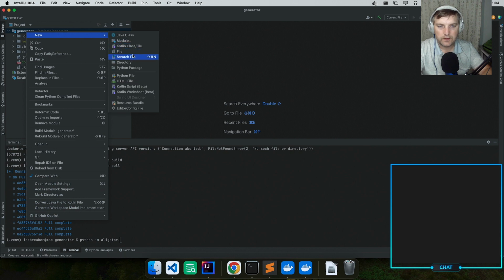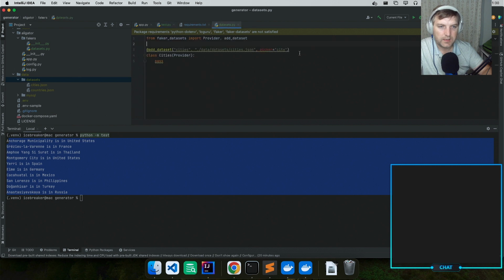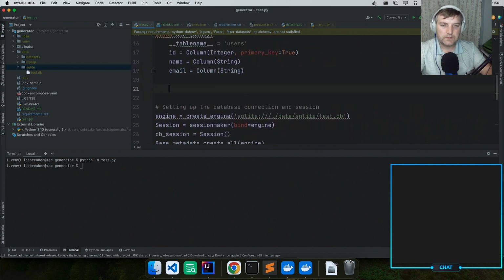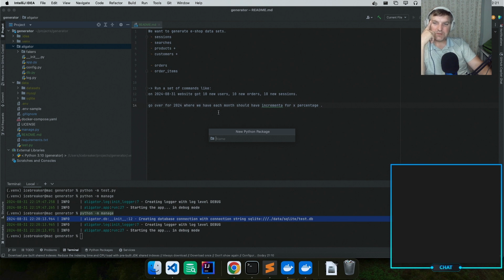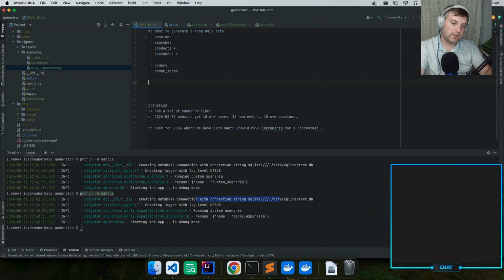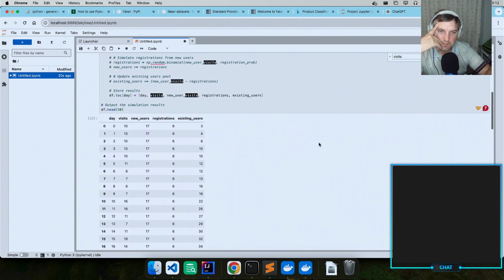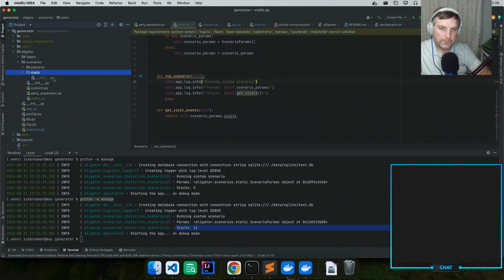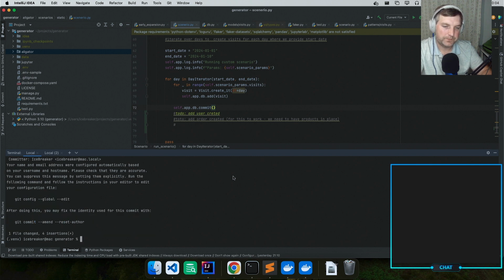Building a Fake Data Generator for E-Commerce Analytics | Python Project Ep. 1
In this first episode, we create the project template, integrate the Faker library, and begin setting up static scenarios to mimic an online shop&#39;s customer behavior, sales, and product data.